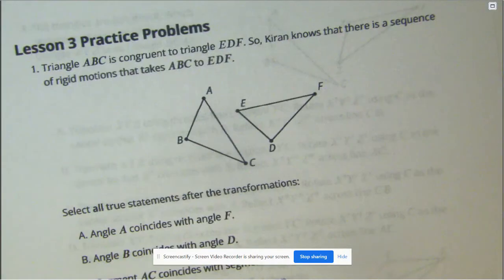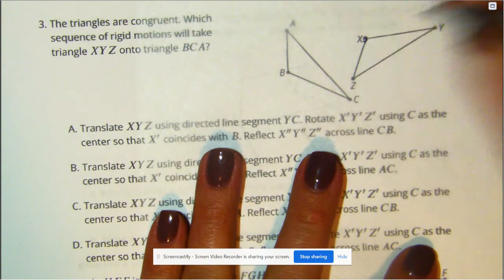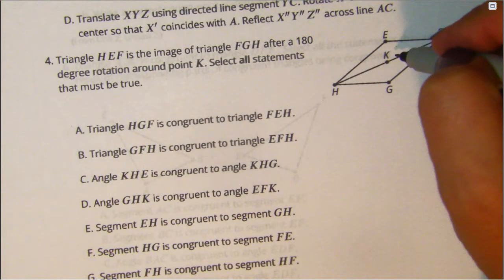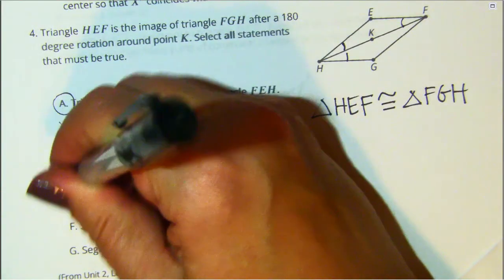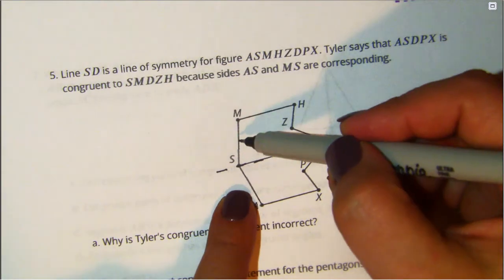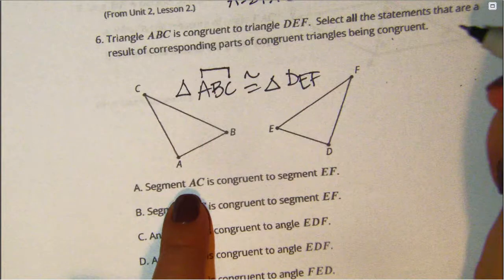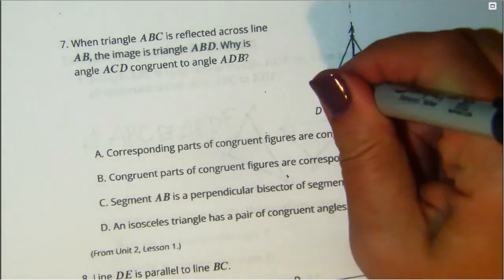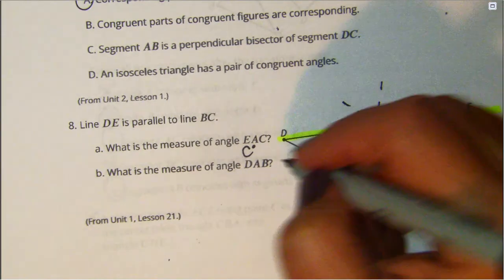Geo U2 L3 Problems